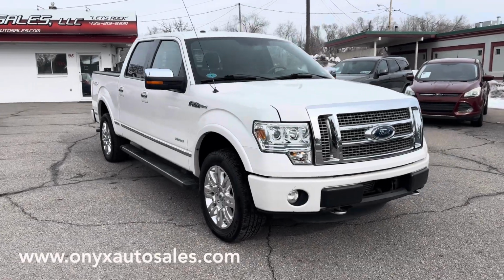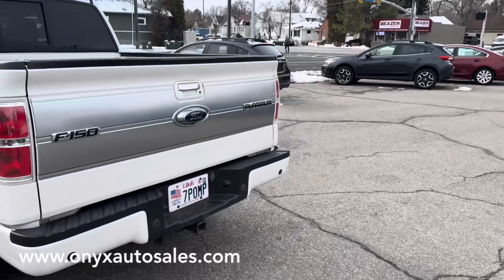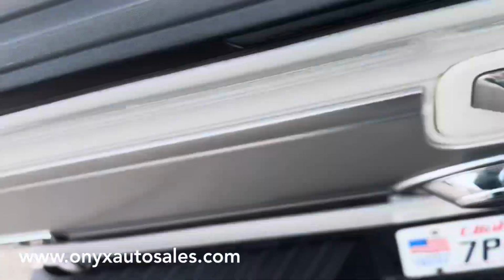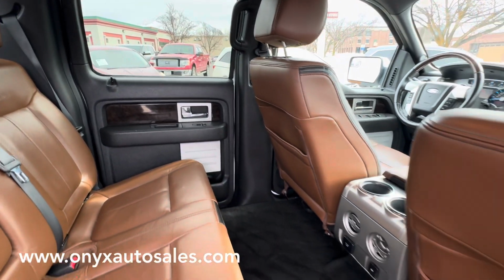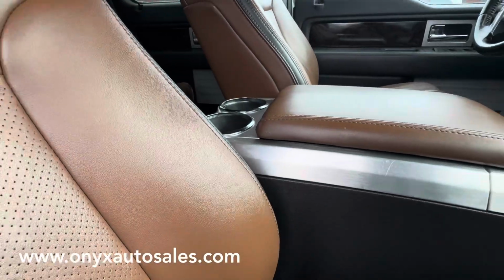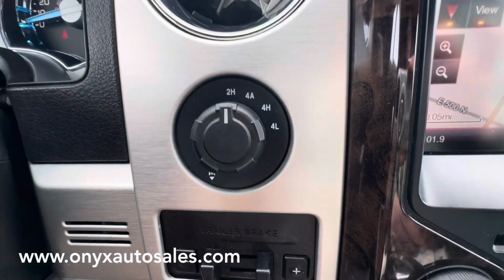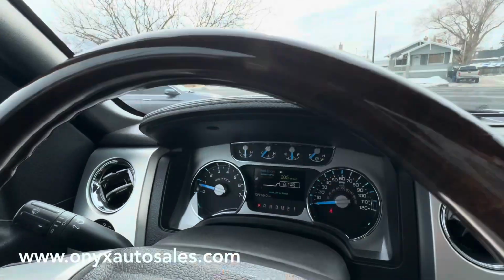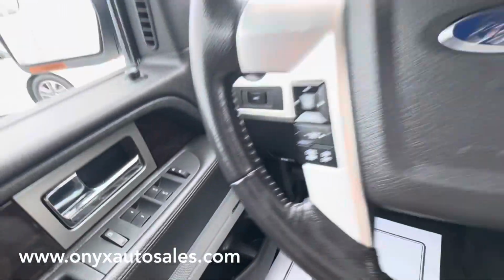2013 Ford F-150 SuperCrew Cab Platinum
***This Ford has been sold.***

This rebuilt title, 4WD Ford F-150 SuperCrew Cab Platinum, is ready for new adventures.

for more information at your convenience. Buy from us with confidence. Get a free AutoCheck report on this or any other vehicle we sell.

We take in trades. Cash buyers are welcome. We have on-the-spot financing available to save you time.

Your health and safety are our number one priority. We can work on getting you approved without needing to set foot inside.

Please message us or swing by today to test drive this Ford. We are located in Logan at 95 W 400 N, dealer 8507. Purchase your next vehicle from Onyx, and you will drive away with a smile. Onyx Auto Sales, Let's Rock!

for more information at your convenience.